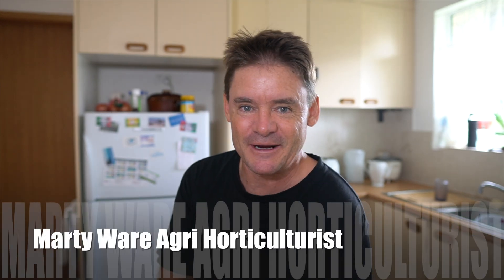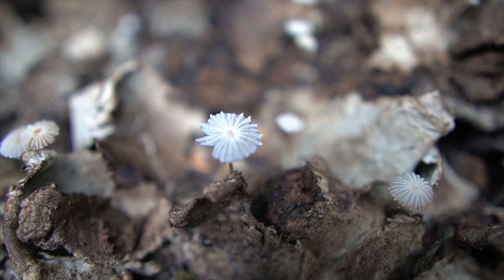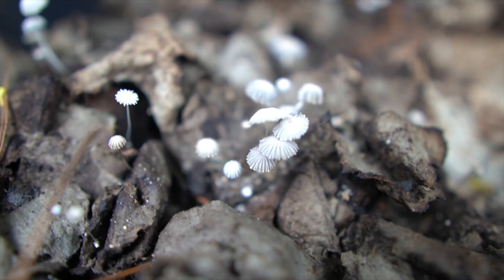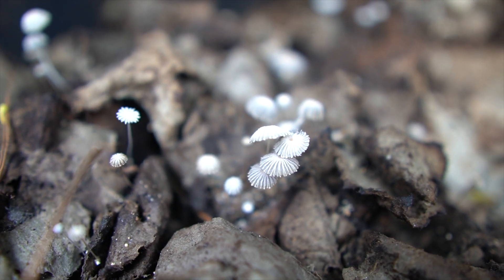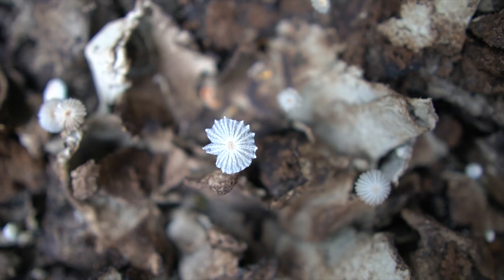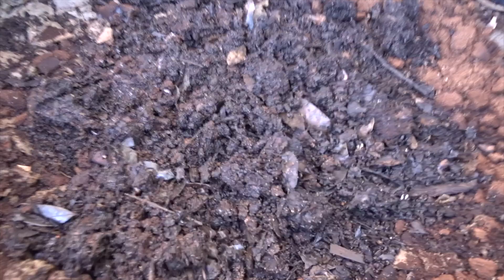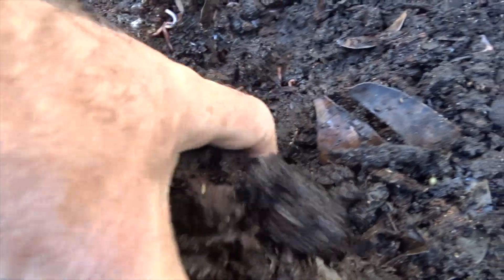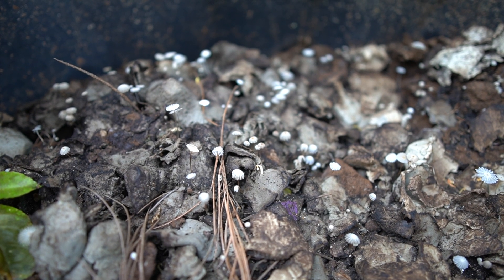Fungi in the Worm Farm Helps Build Healthy Organic Soils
Have you ever wondered about the benefits of having a Fungal dominated worms farm?  In today's video, I answer a question about having fungi on the farm and its benefits.
If you have been following me you know I am all about creating and building healthy organic soils that grow amazing plants.
Happy Worm Farming
Marty

WORM FARMS & PRODUCTS THAT I RECOMMEND
Coming soon!